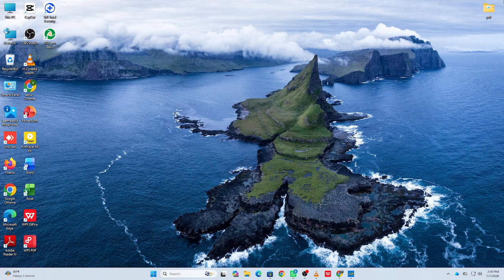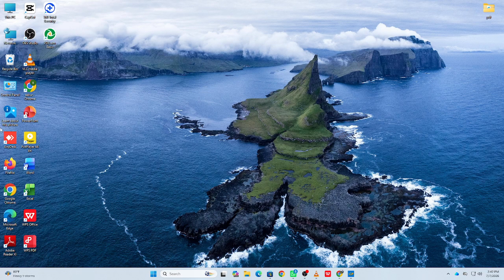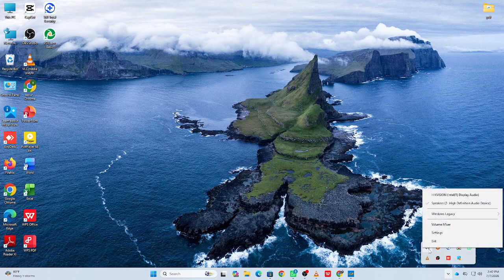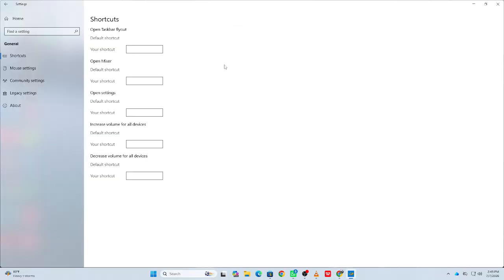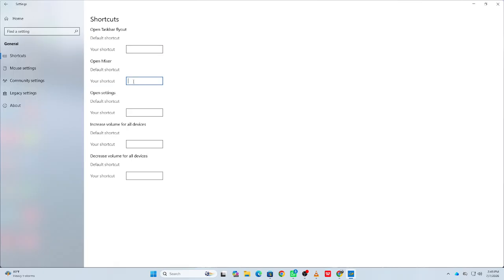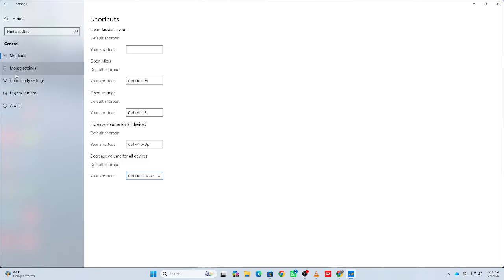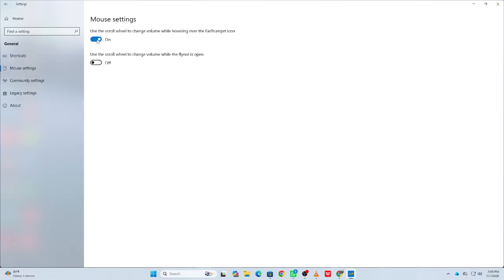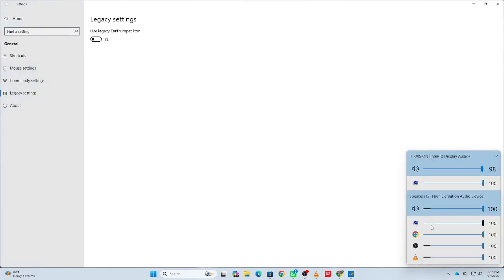How to Customize EarTrumpet Settings Full Guide 2026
Learn how to customize EarTrumpet settings with this complete 2026 guide. This step-by-step tutorial shows you how to personalize EarTrumpet for the best Windows audio experience by adjusting app preferences, configuring volume controls, managing audio devices, customizing sound settings, and optimizing performance. Whether you're using Windows 10 or Windows 11, this beginner-friendly guide covers everything you need to fine-tune EarTrumpet for better audio management and productivity.